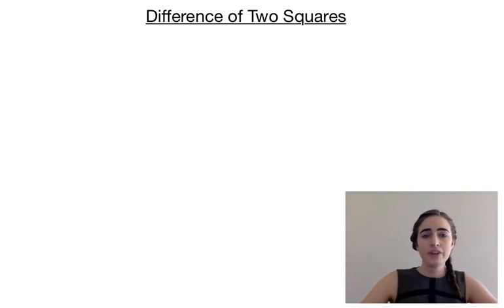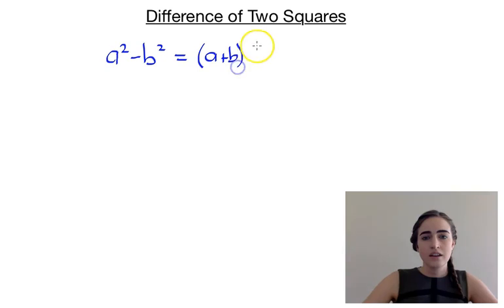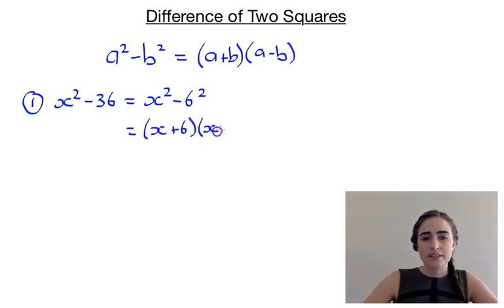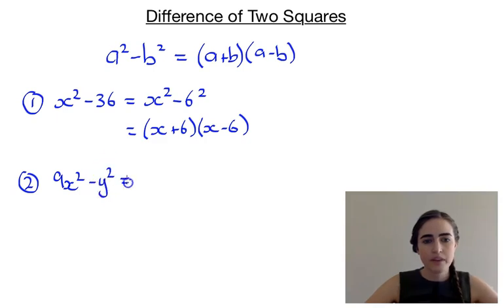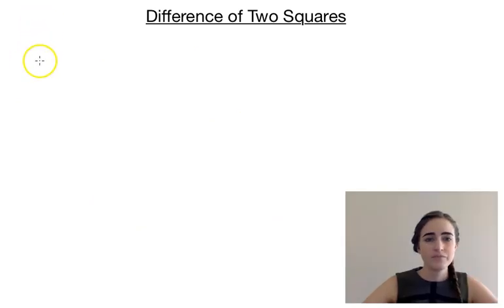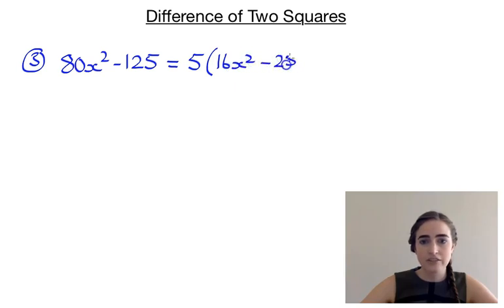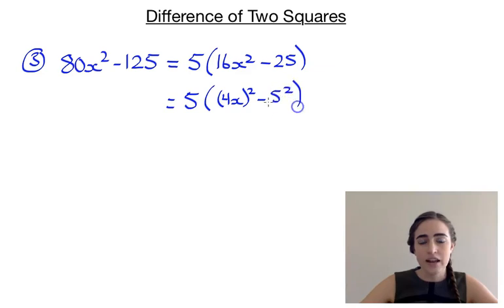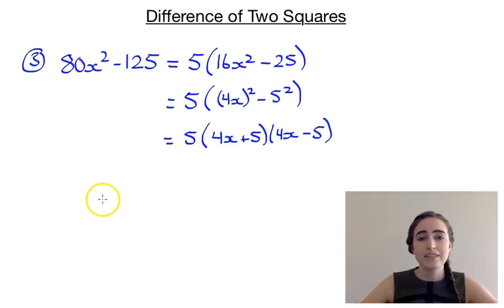Difference of Two Squares